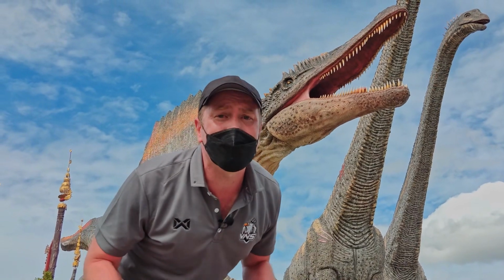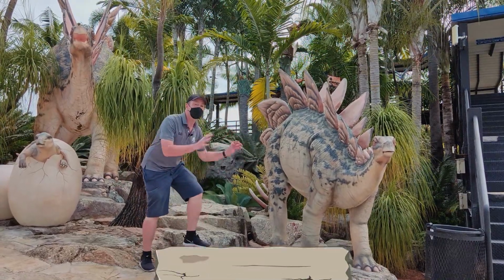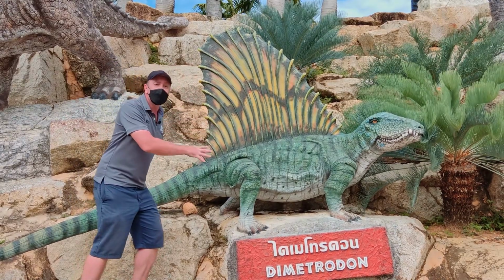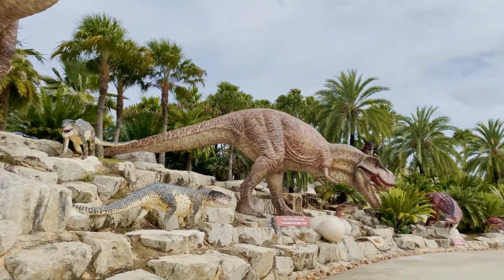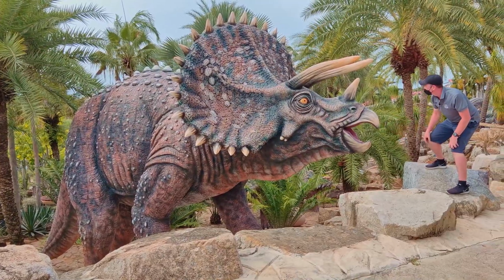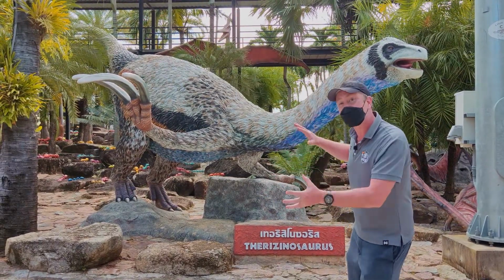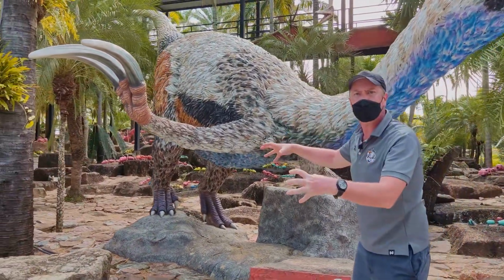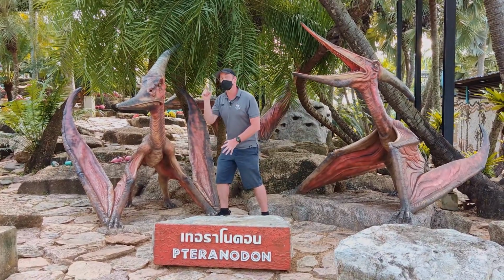Vlog - EP #4 : Nongnooch Garden - Part.2